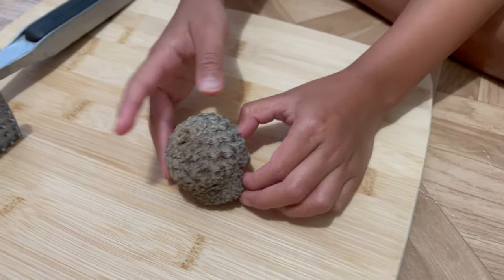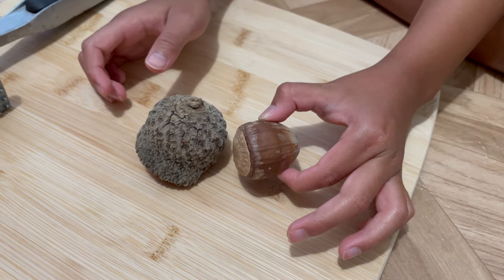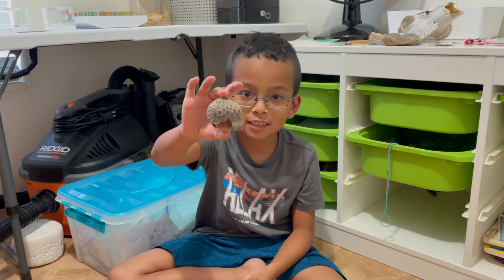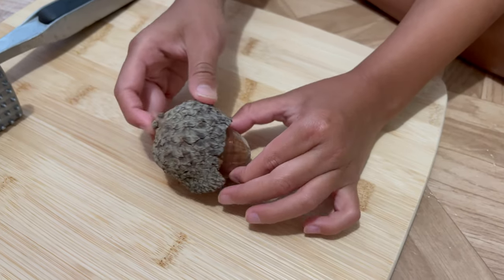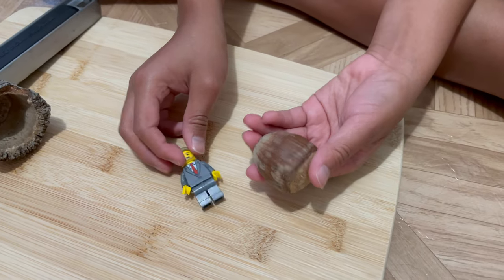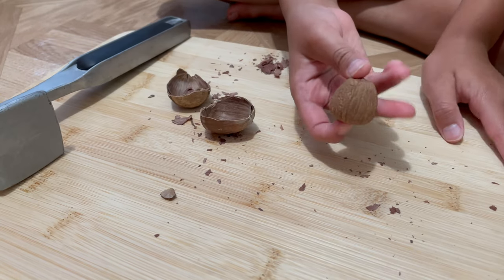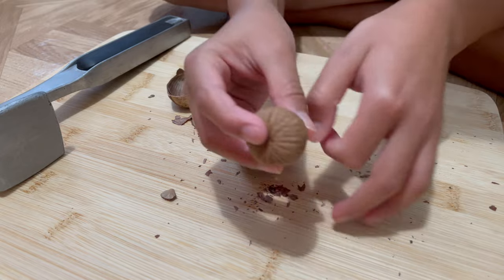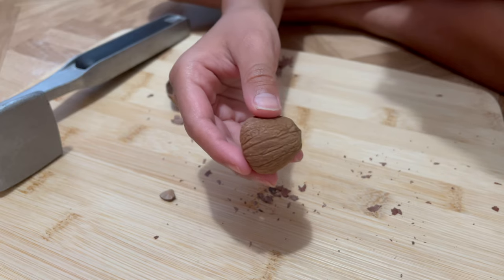What's Inside an Acorn?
Web:                    HaiandTerrie.com

This account is managed by Hai and Terrie (Jaden and Elijah's parents)